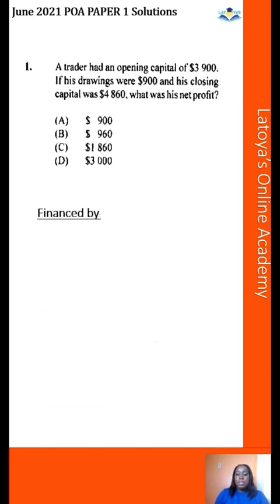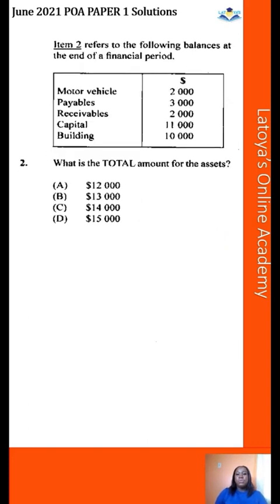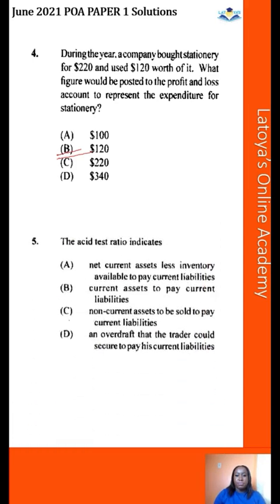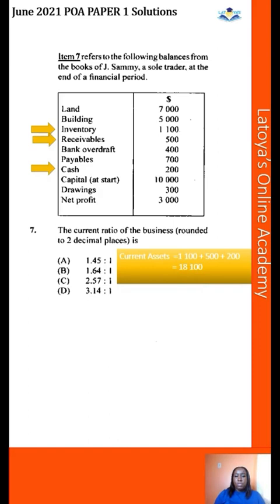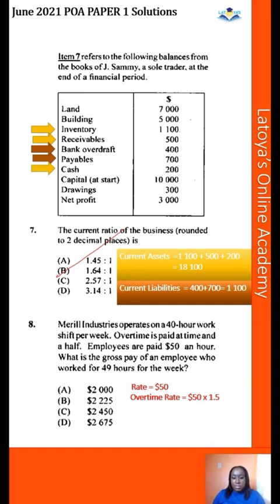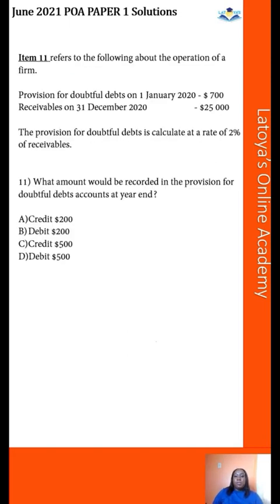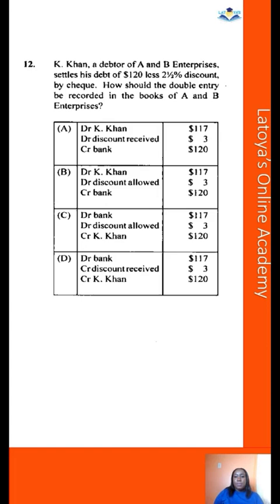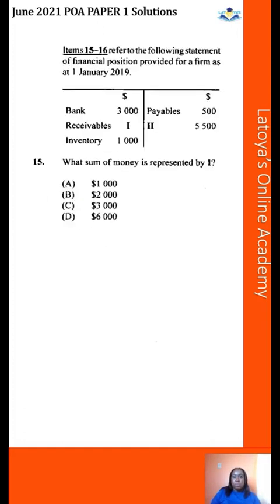POA Paper 1 Solutions